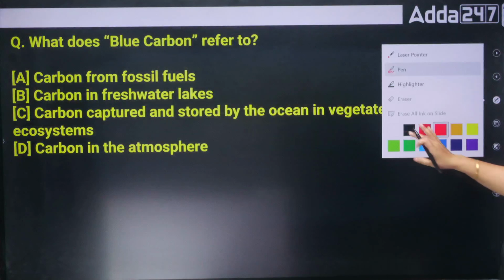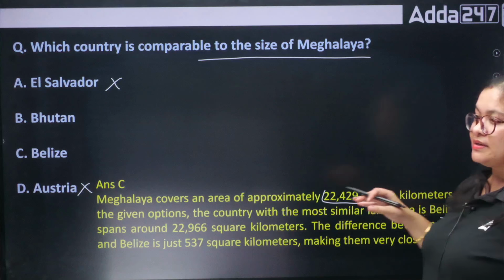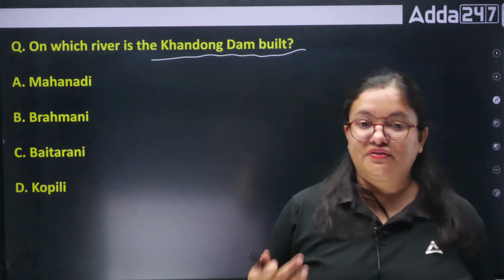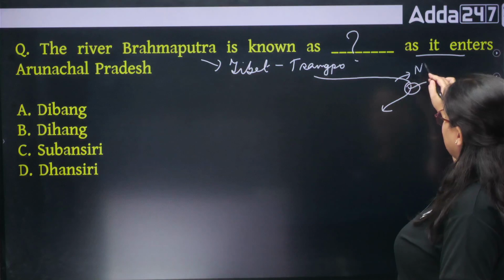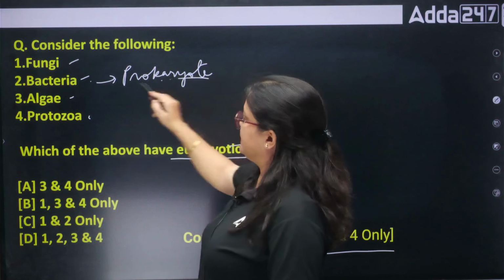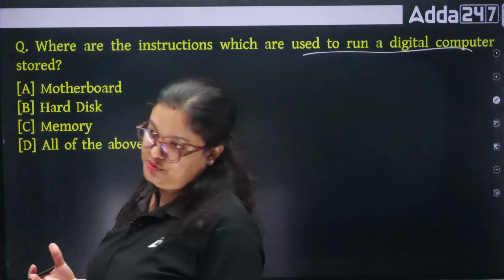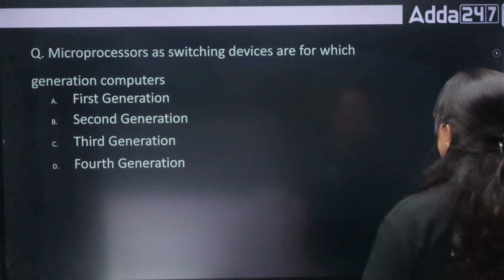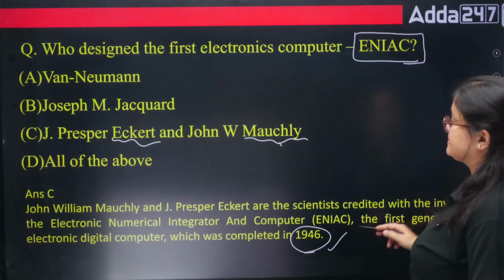Meghalaya MPSC LDA Final Revision 2026 | GK + Computer Most Important Questions | Exam Booster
Get ready for the Meghalaya MPSC LDA 2026 Exam with this powerful Final Revision Class! 🔥

In this session, we cover the most important GK + Computer questions that every MPSC LDA aspirant should revise before the exam.

🎯 What You’ll Get in This Class:
✅ Important GK Questions
✅ Most Expected Questions
✅ Computer Awareness Questions
✅ Previous Year Question Concepts
✅ Quick Revision & Exam-Oriented Tricks
✅ Important Topics for MPSC LDA 2026

If you are preparing for Meghalaya MPSC LDA / Accounts Clerk / Junior Storekeeper, this session is a must-watch for your final preparation.